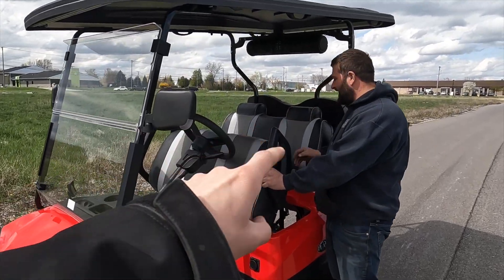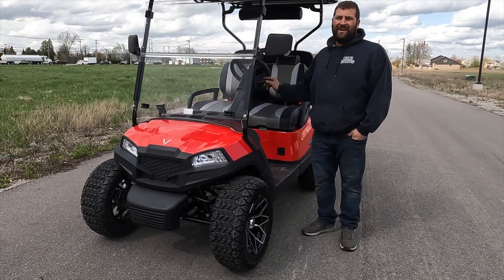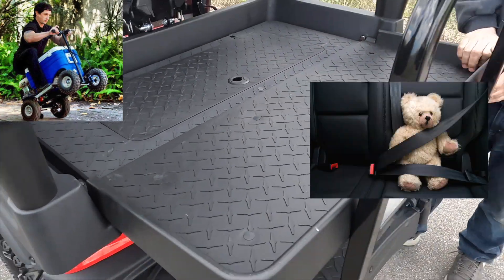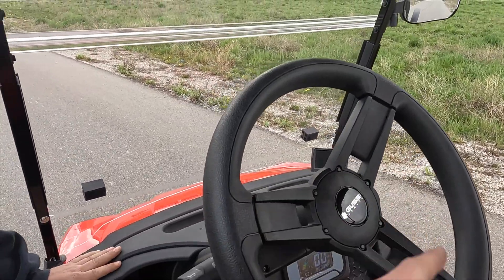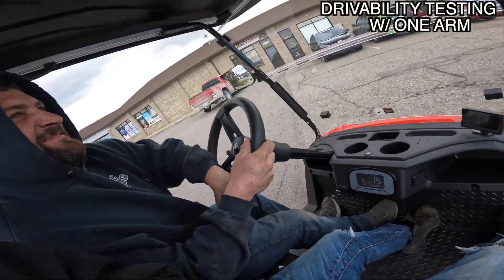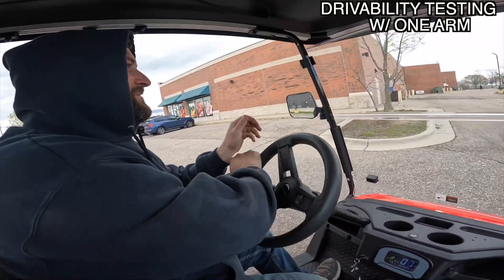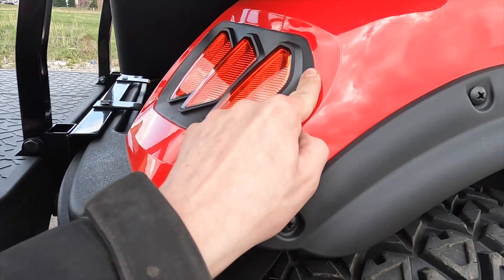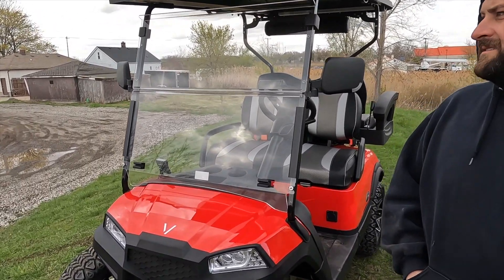Vivid PEAK Lithium Golf Cart Review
Seriously I just had AI write this so don't take it to seriously. seriously. Looking for a ride that's both stylish and speedy? Look no further than the Vivid Peak, the golf cart that's taking the fairways by storm. Or is it?

In our latest video, we take it for a spin, putting its brakes to the test and showing off all the amazing features that make it the coolest cart on the course. Or is it? From its sleek design to its smooth handling, the Vivid Peak is the perfect way to cruise in style?

So come along for the ride and see for yourself why this cart is the talk of the town. Lithium batteries make this unit quiet the cruiser.Just be warned, once you try the Vivid Peak, you may never go back to your old, boring golf cart again.

These kits are available at our website!
SKINNY 105AH LITHIUM!

This is a complete conversion kit to upgrade your golf cart today contract us to find out more about eco battery products as we are a certified dealer.

otsego
ezgo golf cart 48 volt battery evolution golf cart Review evolution golf cart review street legal golf cartclub cartclub car precedent custom golf cart low speed vehicle golf cart lithium battery golf cart batteries golf cart big battery customgolfcart ezgo txt lifted golf cart yamaha g29 golf cart speakers golf cart repair yamaha golf cart custom golf carts golf cart motor swap